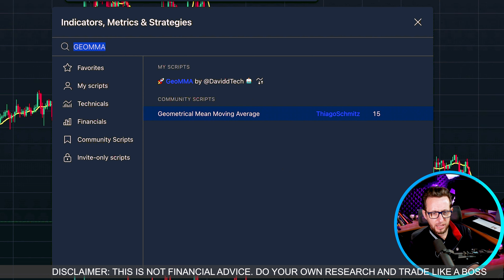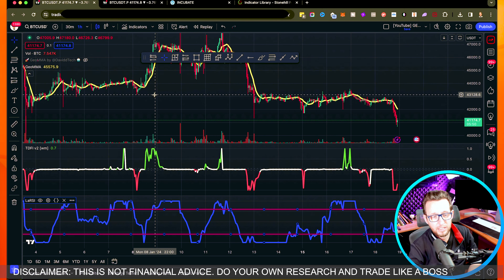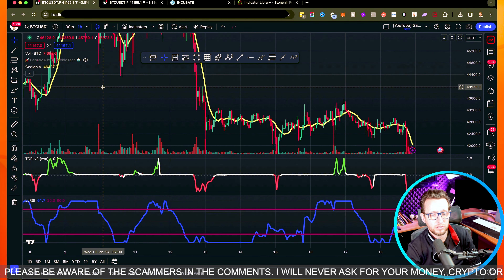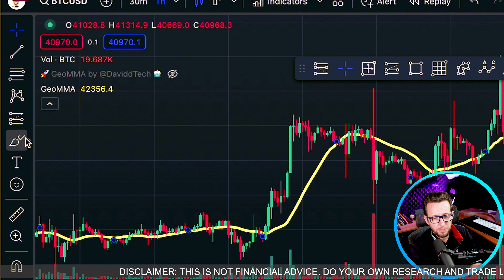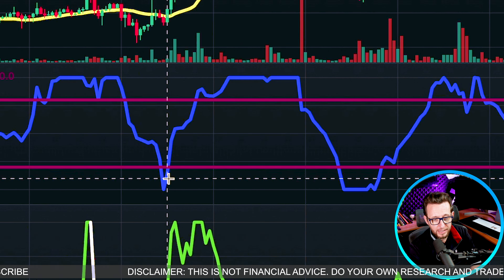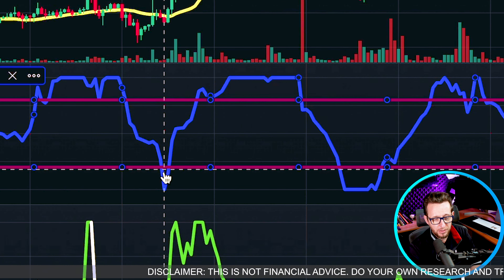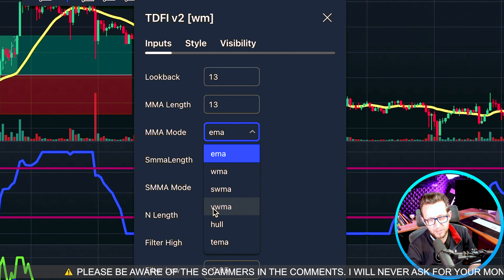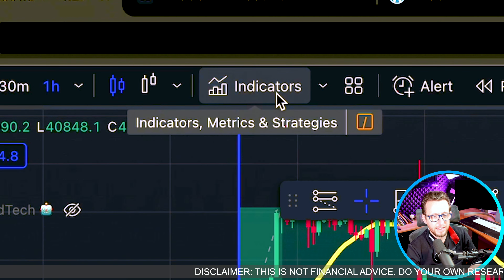75% WIN RATE ULTiMATE RSI Trading Strategy! [Buy Sell TradingView Signals]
This Laguerre RSI scalping strategy can be used by anyone from beginner to advanced by following the GeoM MAs to find the trend and the RSI in oversold or overbrought 75% WIN RATE

🔷Connect your TradingView to ByBit or Binance via Alertatron -

Long Entry
Price is above the 200 GeoMMA
The Laguerre RSI pulls back in to Over sold.
TDFI in green

Short Entry
Price is below the 200 GeoMMA
The Laguerre RSI back in to Over brought.
TDFI in red

For Long’s:
Stop loss set to ATR
R:R 1:2
For Short:
R:R 1:2

NEW DaviddTech TEAM BONUS!!

🔷Connect your TradingView to ByBit or Binance via wunderbit

Timestamps:
00:00 Intro (very important)
02:05 The Winning Trading Strategy
07:00 The Coded Trading Strategy
9:00 Let's Test 100 times
10:00   scalping Trading My Thoughts
10:30 Conclusion

⭐ Ignore below this line⭐
Tradepro
Trading Strategies
Trader's Landing Trading Strategies
75% Accuracy
live trading
online trading
Crypto Signals
This video was inspired by  @JoelonCrypto